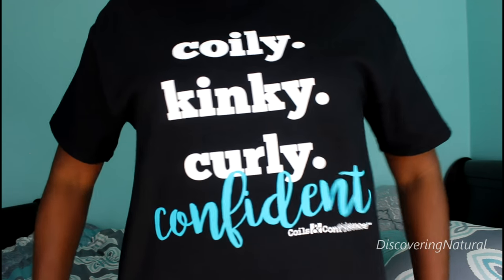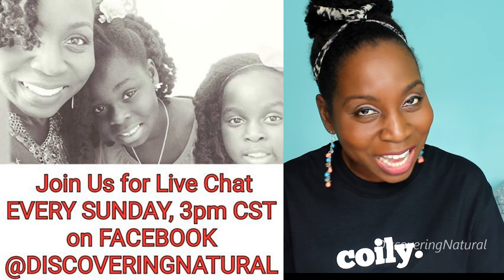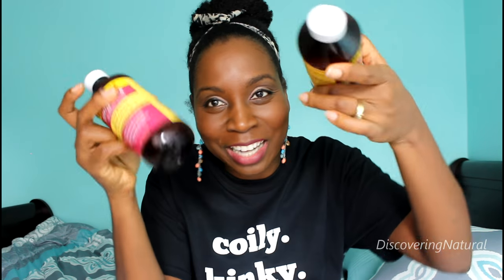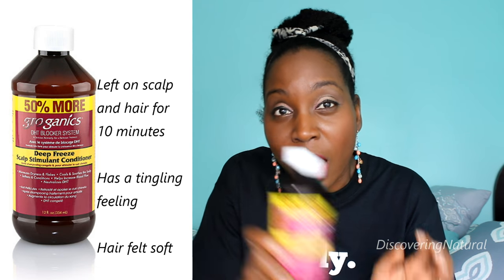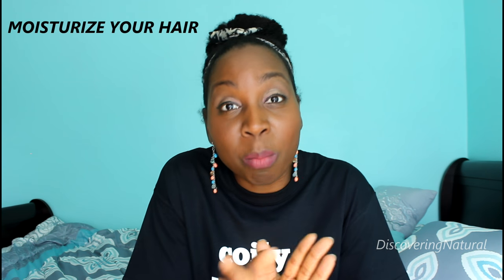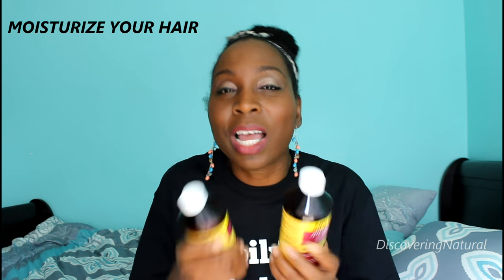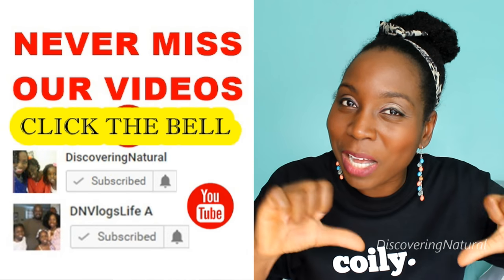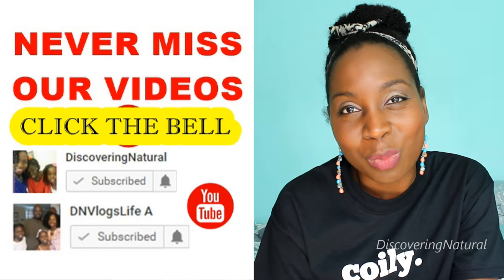Do HAIR LOSS Products REALLY WORK? | My SHOCKING Natural Hair Experience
For nearly 3 months now, I have been using Groganics DHT Blocker System for Hair Loss. In the past, I have also used Pura D'or Hair loss therapy. Hair Loss and Hair Growth goes hand in hand.

In this video, I share with you my experience, how much hair loss I experienced, what you can do if you don't have this specific Hair loss Products.

Thank you, MzNaturalLife for giving me this shirt that I won from your recent giveaway
Shirt information:

Products Used In This Video:
Groganics Deep Freeze Follicle Cleanser & Scalp Absorbent Shampoo
Ingredients: Delonized Water, Polyquatemium 32 And Mineral Oil, Dimetrhicone Capolyol And Others

Groganics Deep Freeze Conditioner
Ingredients: Delonized Water, (Aqua), Polyquatemium 37, Polyquatemium 32, Polyquatemium 6, Saw Palmetto (Serena Repens), Menthol, Propylene Glycol, Diazolidinyl Urea, Methylparaben, Propylparaben, Fragrance (Parfum
Products in this video:
Groganics Deep Freeze Follicle Cleanser Shampoo & Scalp Abosorbent Shampoo, 8 Ounce

Groganics Deep Freeze Scalp Stimulant Conditioner, 8 Ounce
Groganics Revita Edge Hair Gel Strengthens and Smoothes Edges